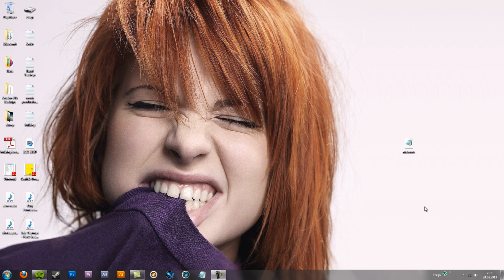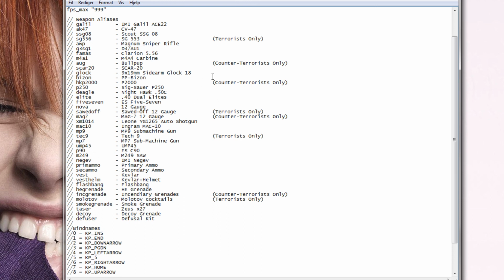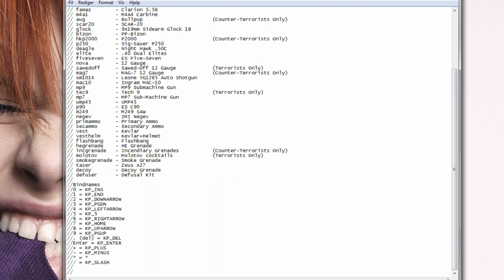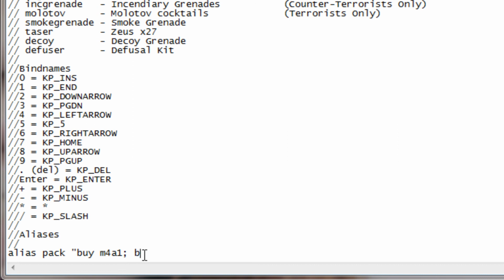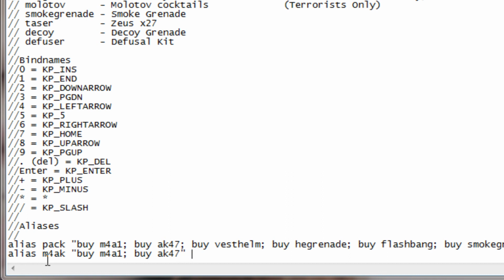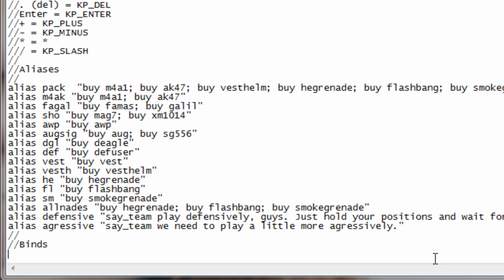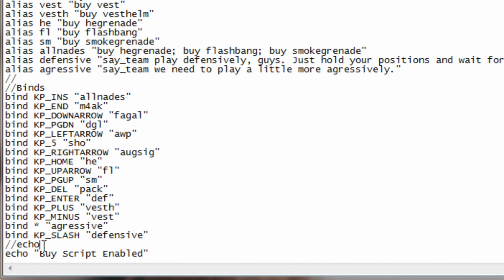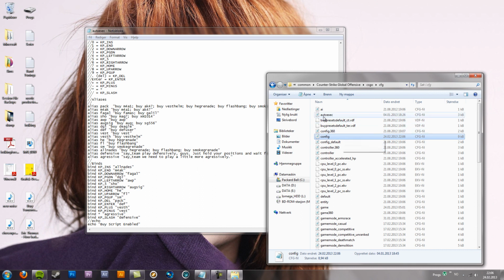Counter Strike: Global Offensive Tutorial | How to make a buy script [FULL HD]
This was requested some time ago, right after CS:GO came out, but I haven't gotten the time to do it before now. Btw, this will be the last tutorial I do on Windows, because I have now bought myself a maxed out Macbook Pro Retina 15".

for more amazing songs.